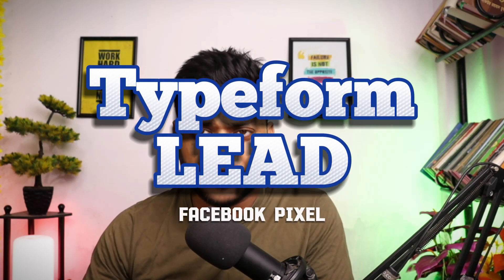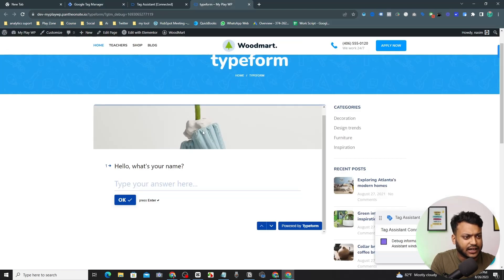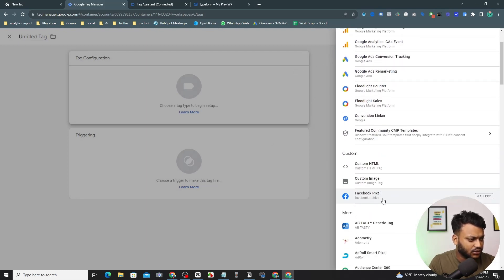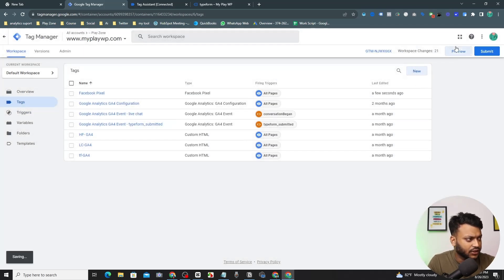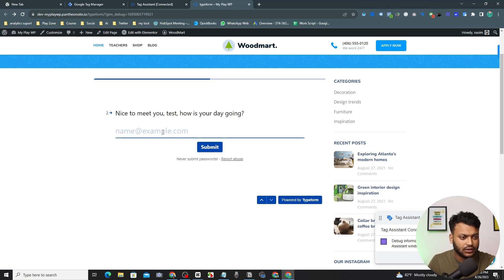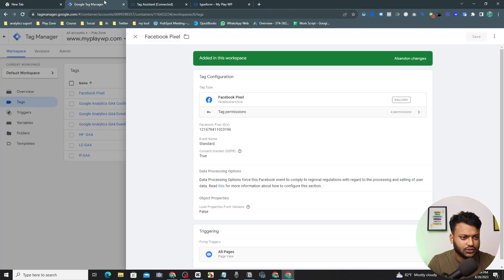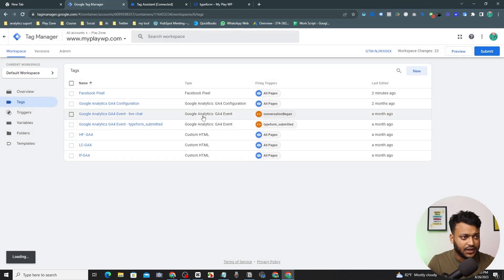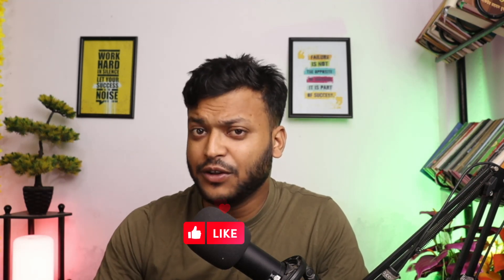Typeform lead conversion tracking for facebook pixel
If you would ♥ to support my contribution - you can buy me a cup of coffee☕!

To operate my business as a Freelancer, Content Creator, and entrepreneur, I frequently utilize the following tools and services: